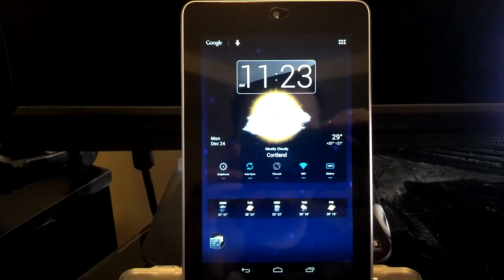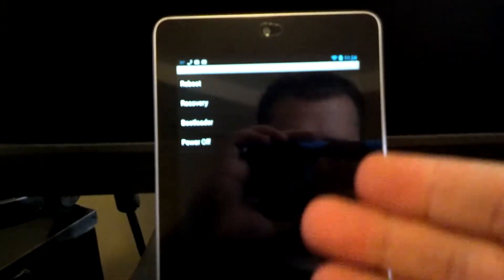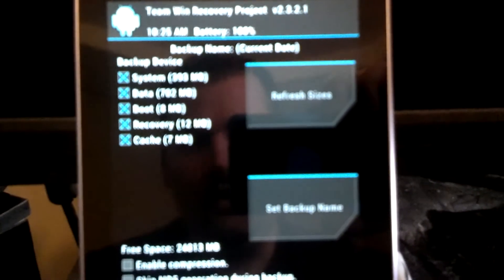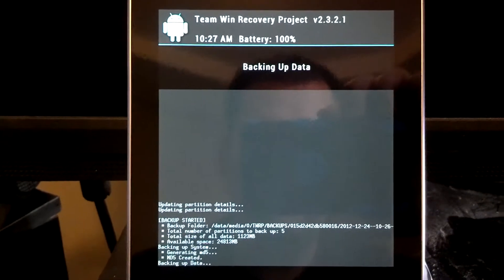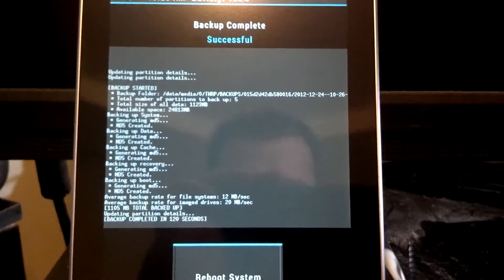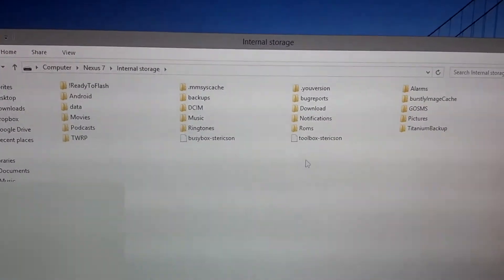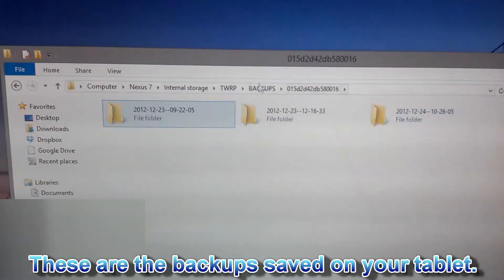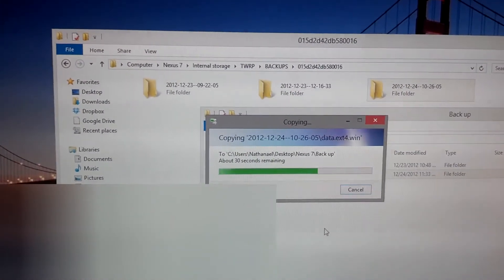Nexus 7 How to Create a Backup of Your Tablet.(For flashing roms and themes.)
This video will show you how to make a backup of your tablet using the TWRP recovery.
If your not rooted please watch my video on rooting and unlocking your bootloader first.